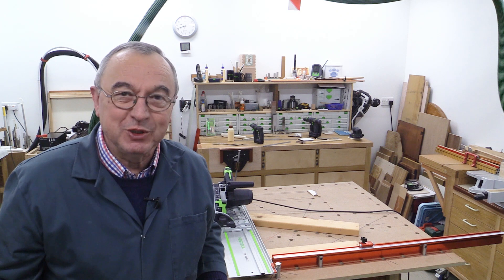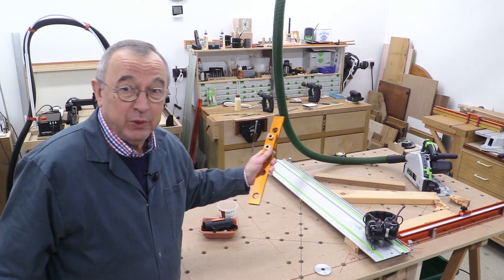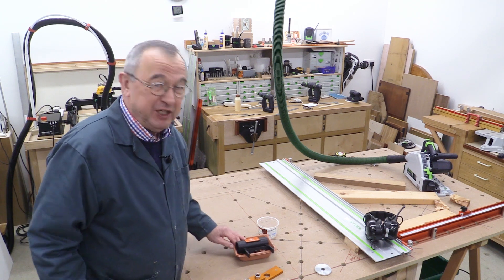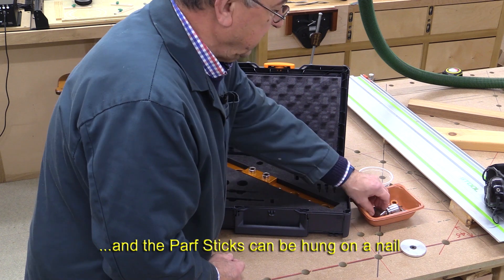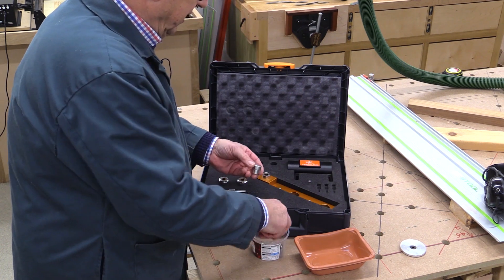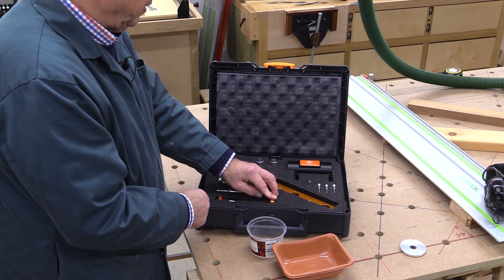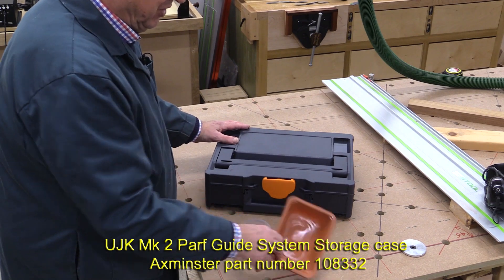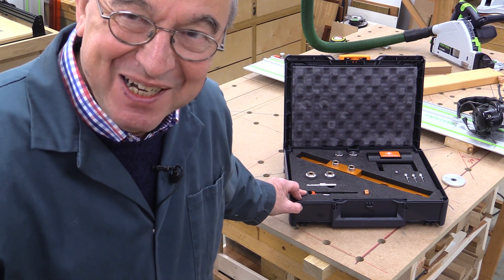Parf Guide System Mk 2 Storage Container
Many owners of the PGS Mark 2 have suggested making a storage box available - so here it is !